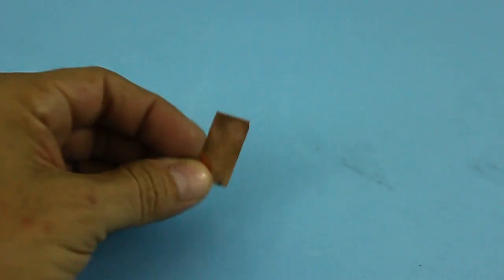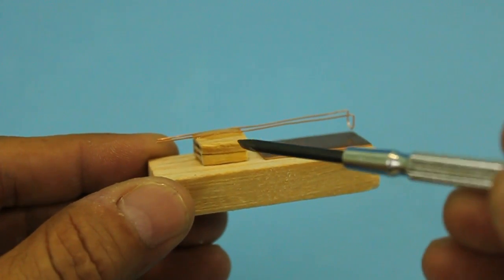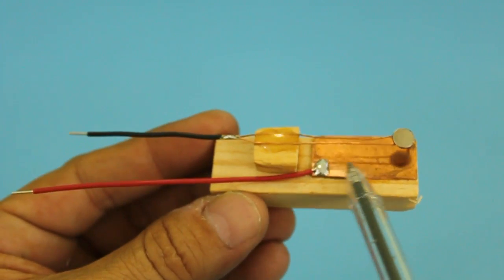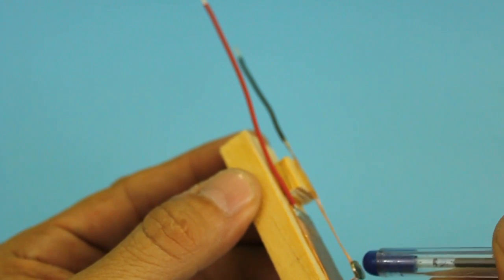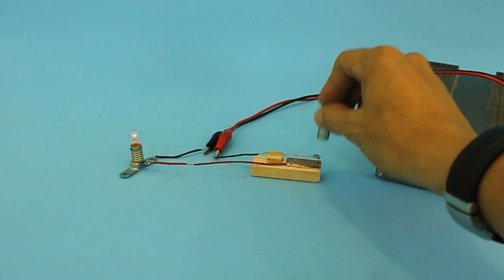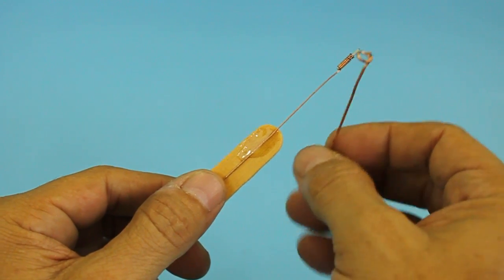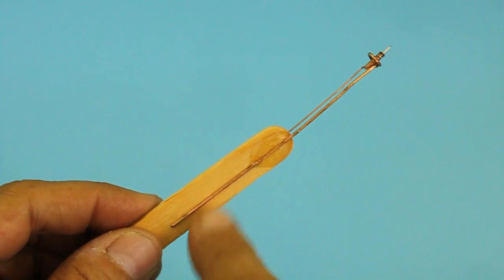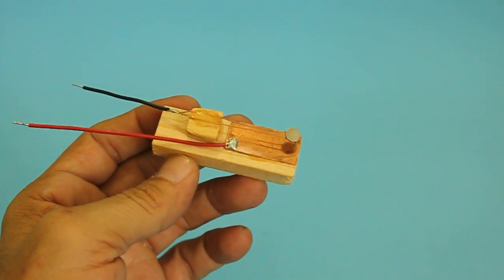How to Make a Reed Switch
Make a magnetic or Reed switch